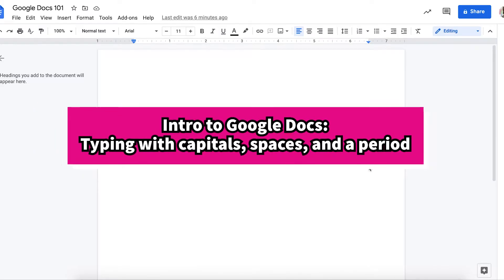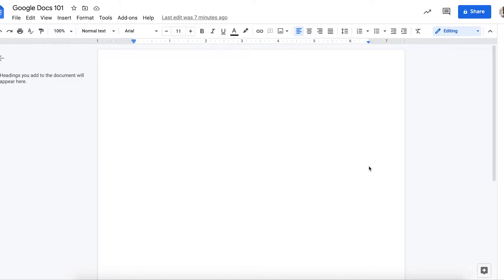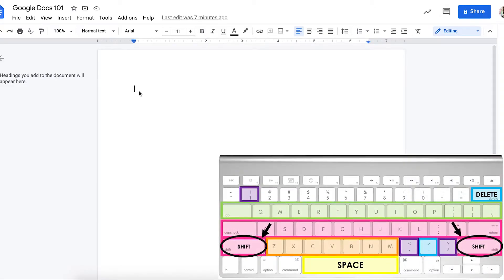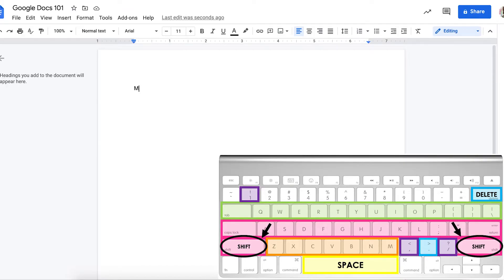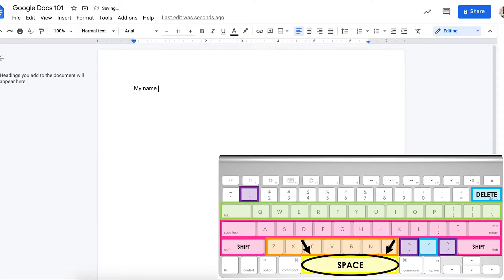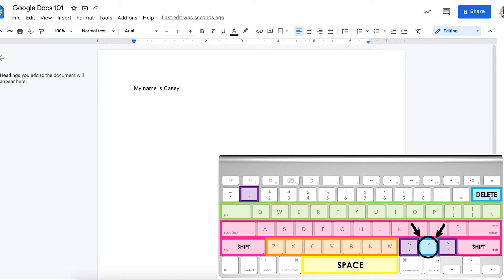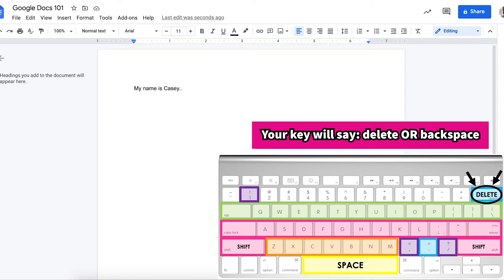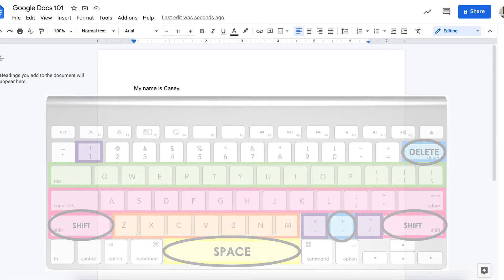Intro to Typing (for primary students!)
Intro to Typing!

How to:
-Capitals, spaces, and periods when typing
-Seeing the cursor and recognizing where your typing will appear

This video is filmed within Google Docs, however, the skills featured are basic keys used on all typing programs

This video is ideal for sharing with students before typing sentences/writing pieces. Please leave video requests in the comments below!